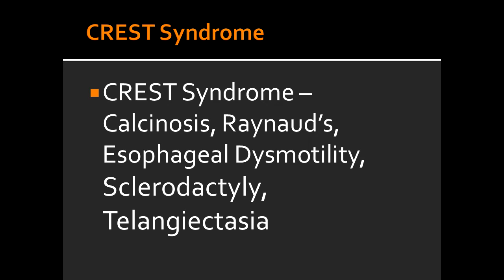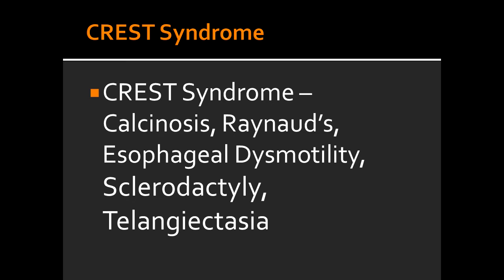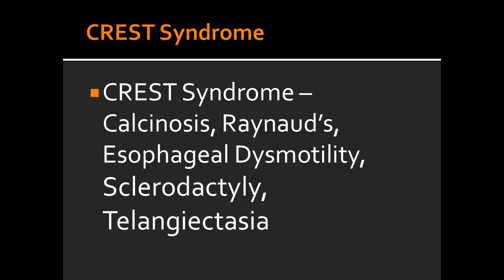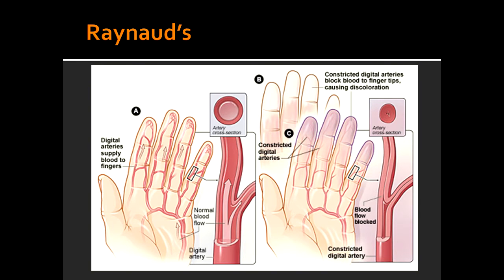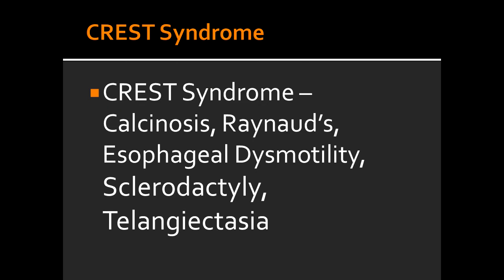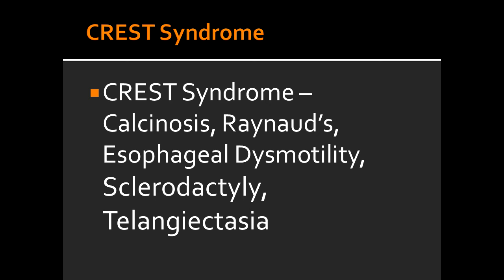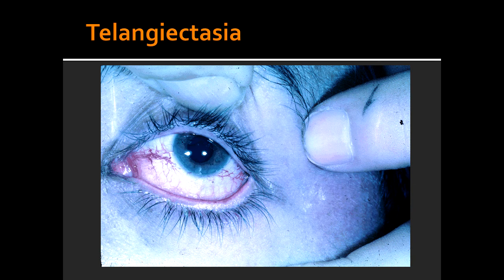CREST Syndrome -- Calcinosis, Raynaud's, Esophageal Dysmotility, Sclerodactyly, Telangiectasia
Calcinosis, raynaud's, esophageal dysmotility, sclerodactyly, telangeictasis, Telangiectasia, anti centromere,